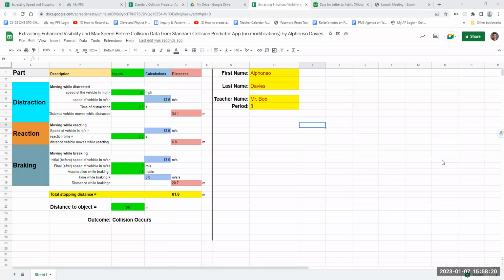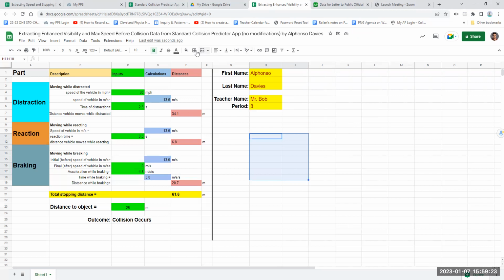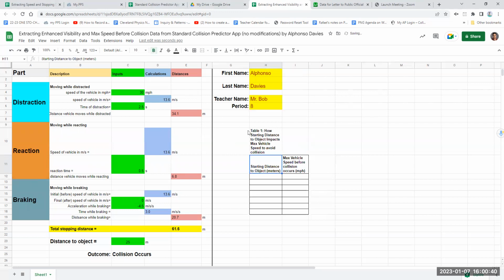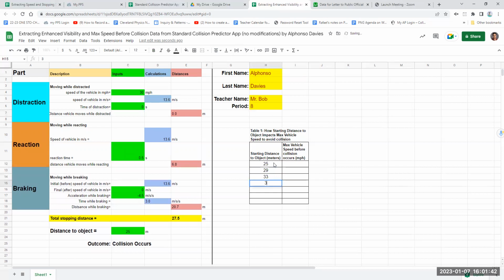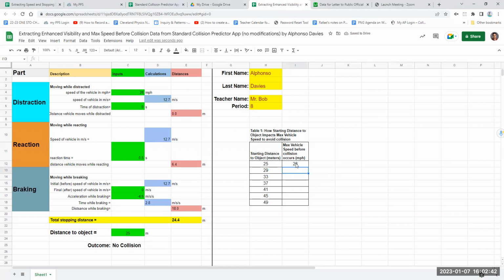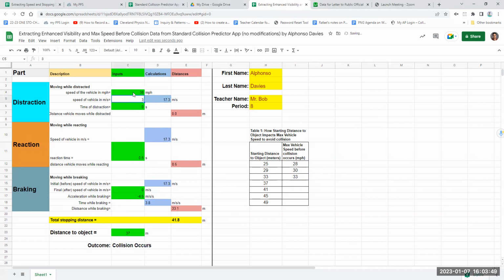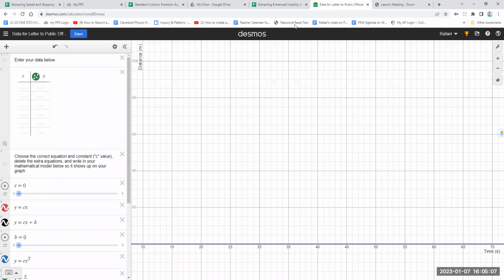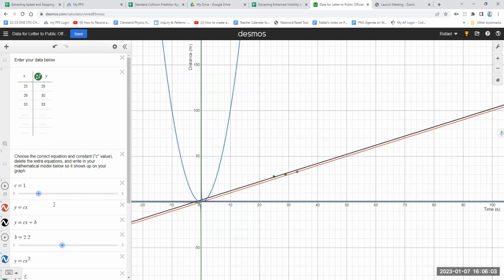Tutorial for Enhanced Visibility Research Questions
This video walks a student through how to get a data set for how pedestrian and biker enhanced visibility influences the max vehicle speed without collision.